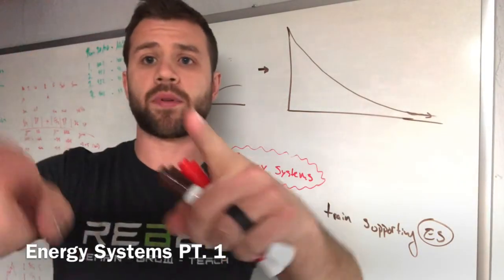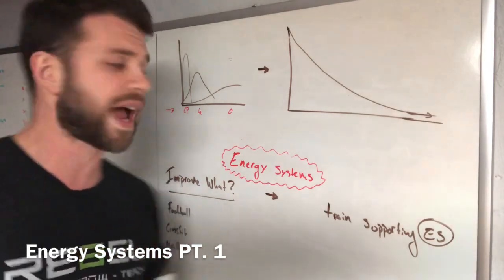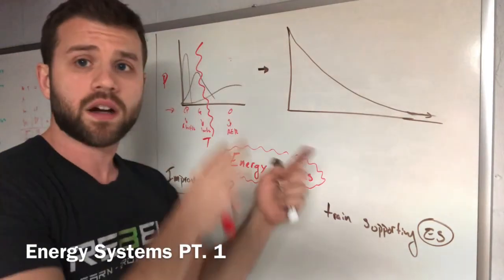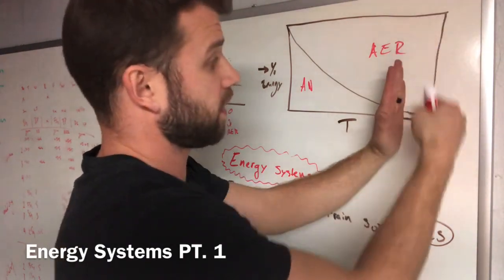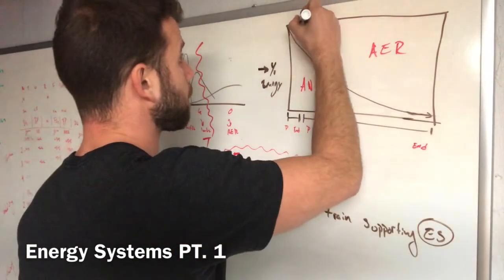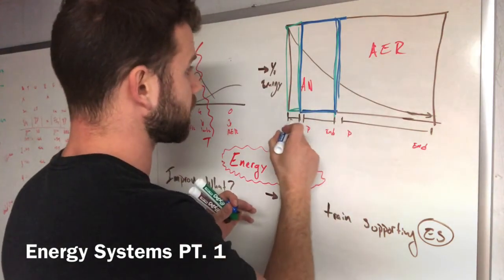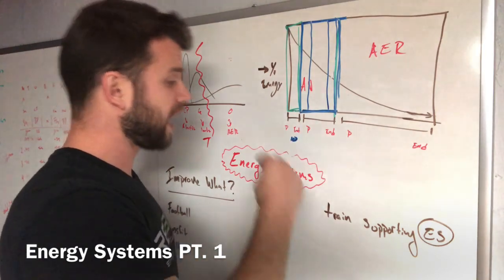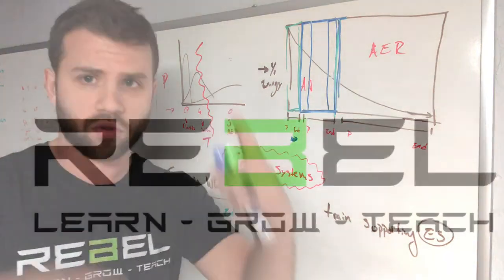Energy Systems part 1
Love this topic - one of my most favorite to discuss! In this video we discuss some of the basic for “WHAT” are energy systems, and “HOW” to train them.